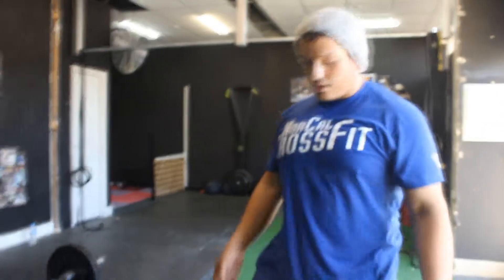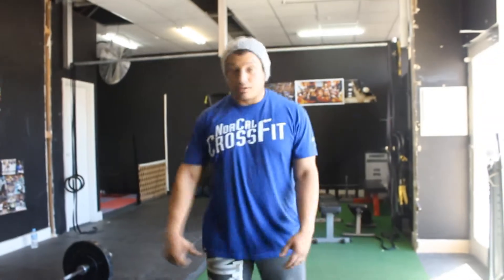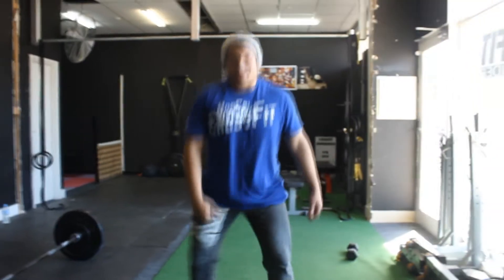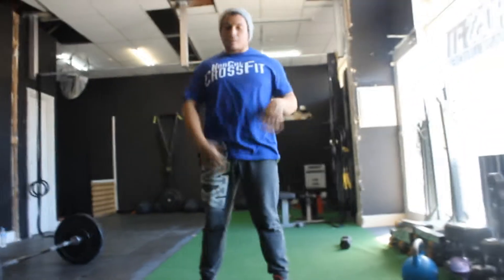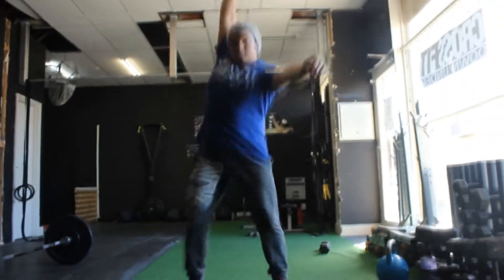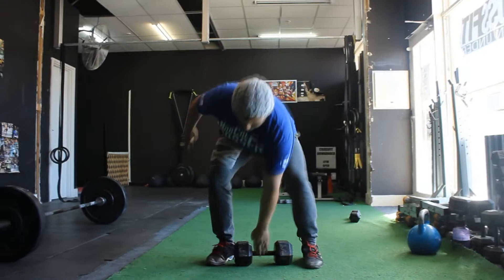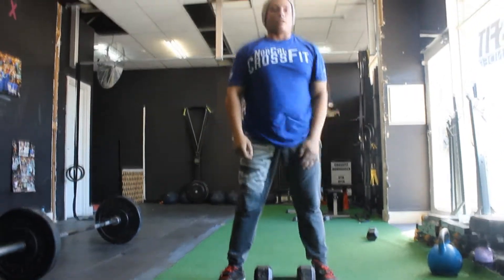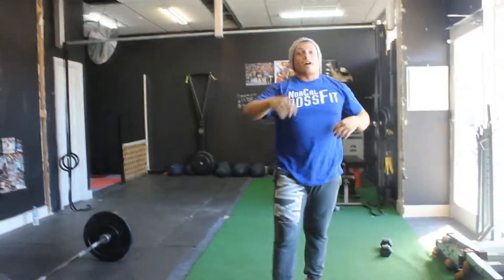Dumb Bell Snatch Tips